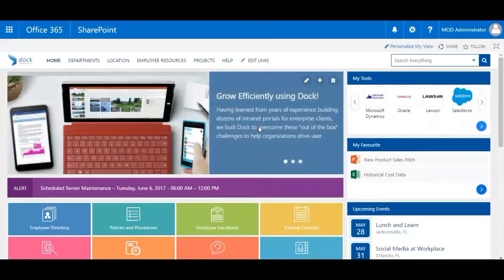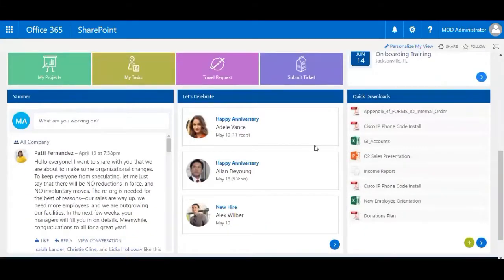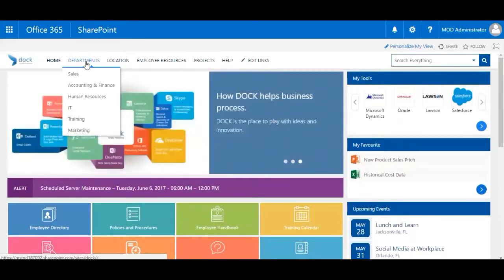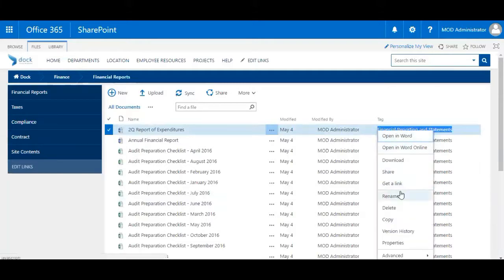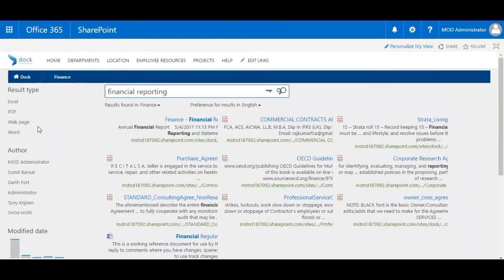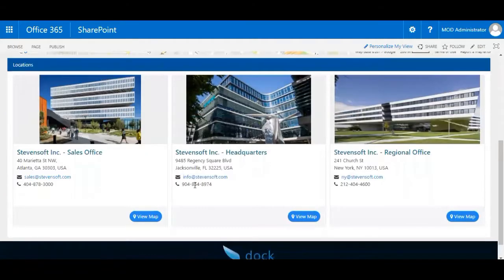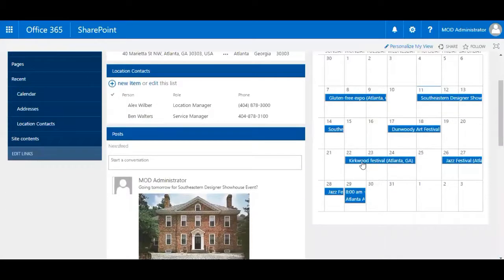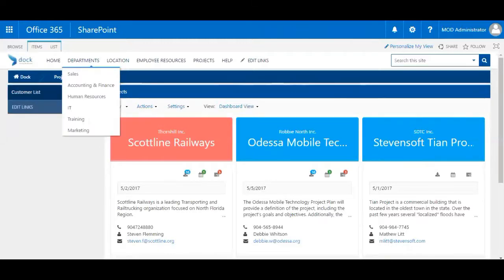Dock Intranet Portal - With Enhanced User Interface!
Watch Sajin Sahadevan (MCTS) demonstrating our new Dock Intranet Portal with enhanced UI, buttons and new features.